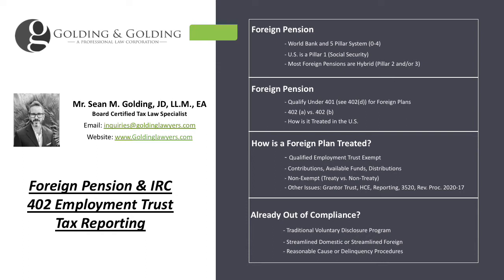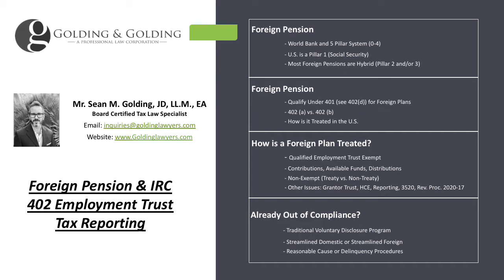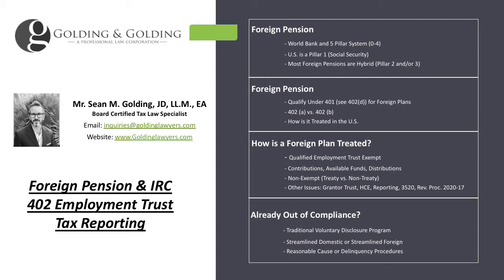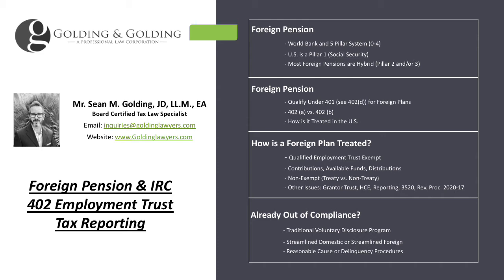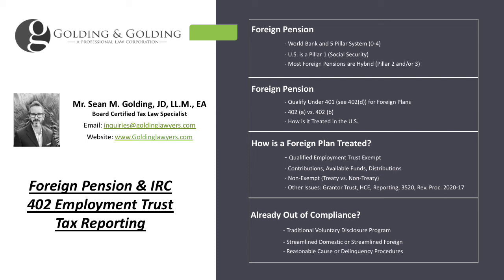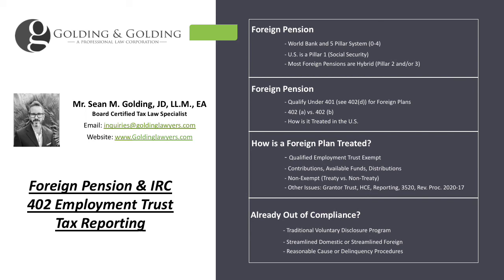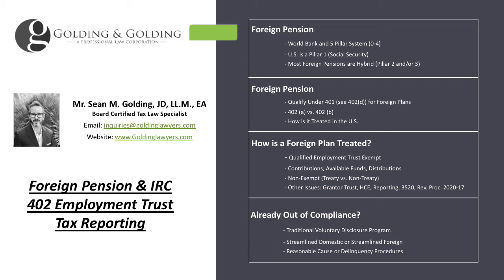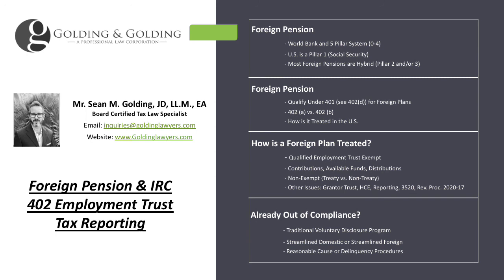Foreign Pension Employment Trust Reporting IRC 401/402: Foreign Pension Income Tax, FBAR & FATCA.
Foreign Pensions & IRC 402

Foreign Pension Plans & IRC 402 Employment Trusts: In general, two of the more complex aspects of IRS international tax law are trusts and foreign pensions. When it comes to foreign pensions, the analysis is complicated for many reasons.

Namely, most foreign countries do not have an identical Pillar 1 social security system similar to the United States.Rather, most countries have individual accounts and/or a multi-tier pension system, which is a hybrid of pension and social security.

 Therefore, even if the intended goal of the foreign pension is to provide social assistance – as with many of the foreign provident funds – the IRS views them as foreign pension accounts.The resulting tax treatment and reporting can be very onerous.